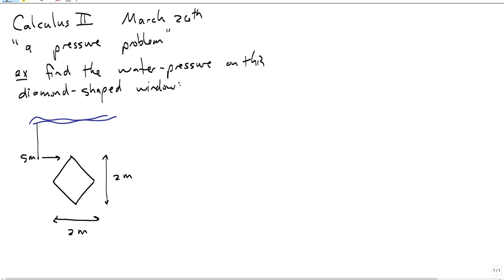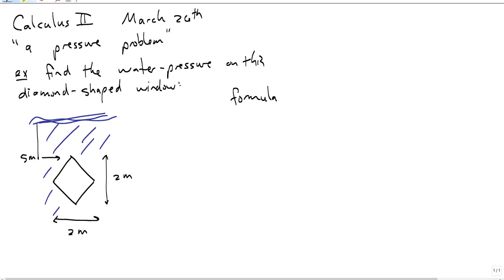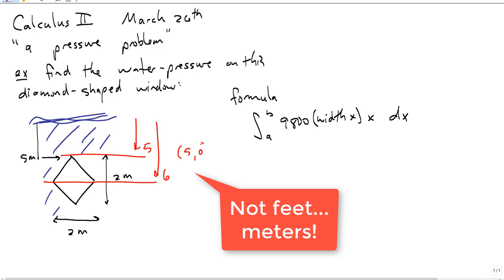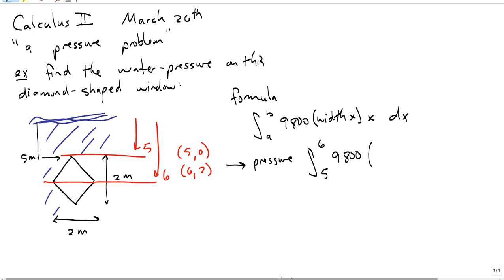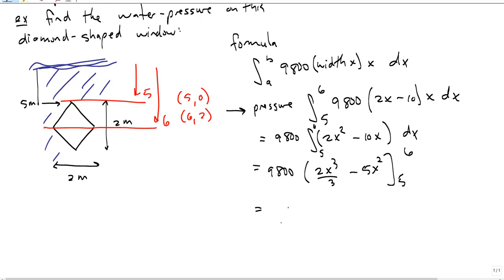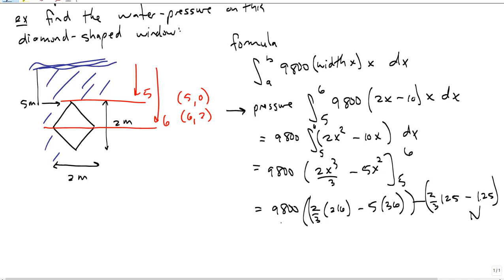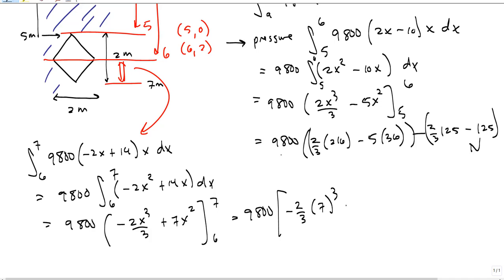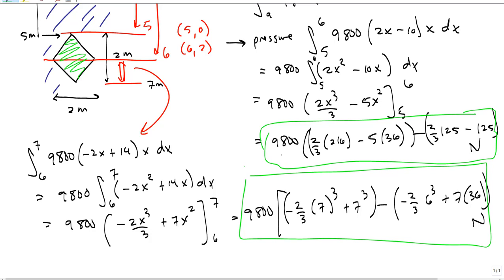A pressure problem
We calculate the number of Newtons of pressure on a diamond-shaped window that is 5 meters underwater.  A standard Calculus problem.